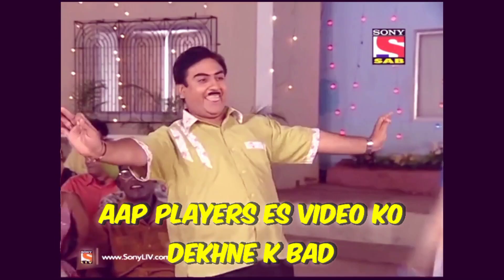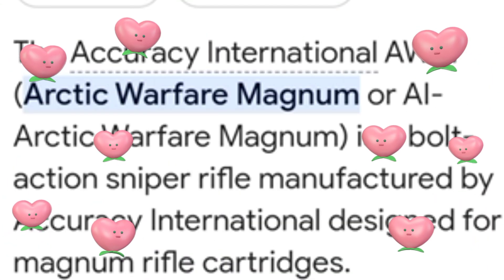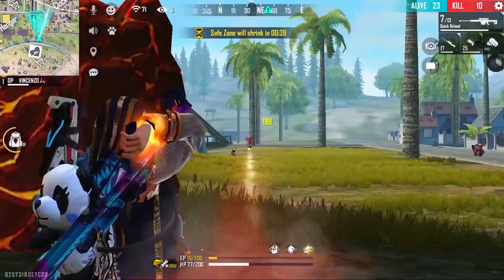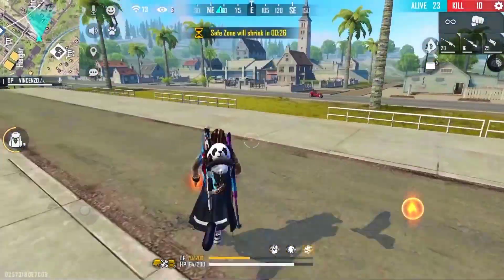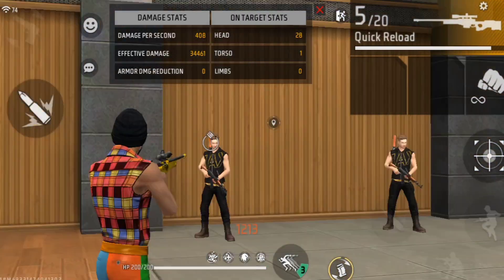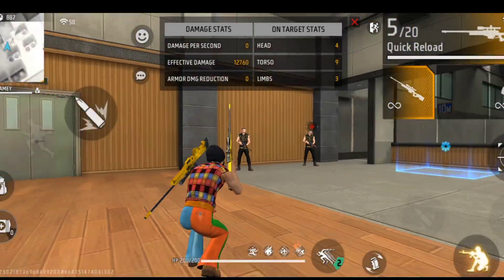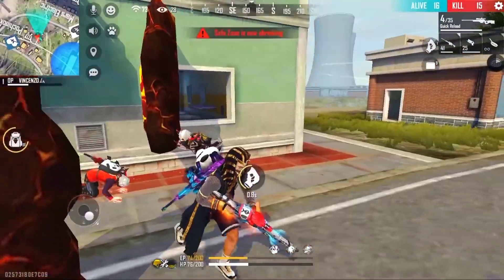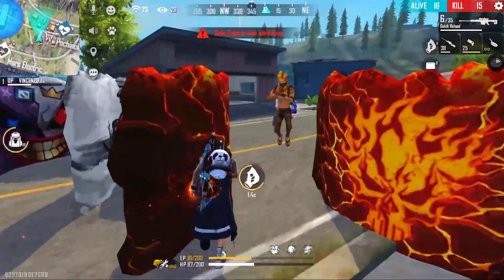AWM No Recoil Tips And Tricks + AWM Ko Kaise Chalaye PC Ki Tereh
Top 3 Secret AWM Tips And Tricks 😱  For Free Fire BR Ranked & CS Ranked FF

Background Gameplay Credit 💳 - @Vincenzo74

Game - Garena free fire
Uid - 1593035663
Phone - Realme Narzo 20
Video topic - Hud setting in free fire

Join Live at 3:30 P.M. On Phantom Bhai Chennal And Become A Guild Member

Free Fire Top Countries
1.Garena Free fire Indonesia
2..Garena Free fire Brazil
3.Garena Free fire Brasil
4.Garena Free fire India
5.Garena Free fire Singore
6.Garena Free fire Thailand